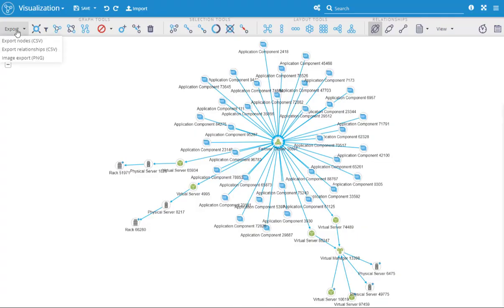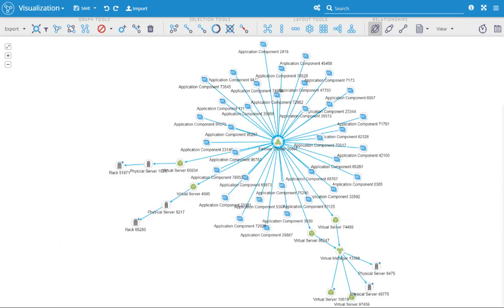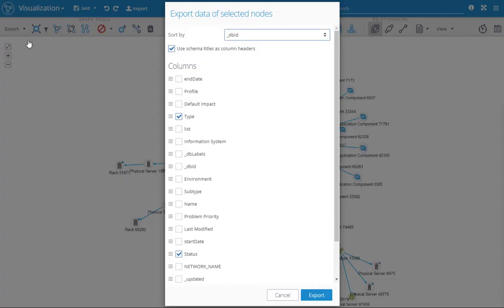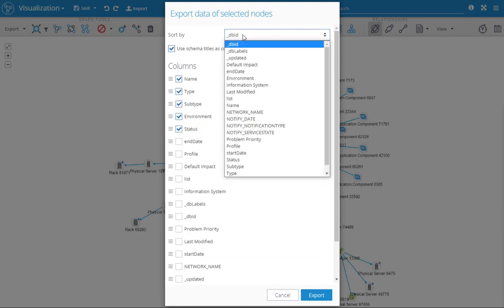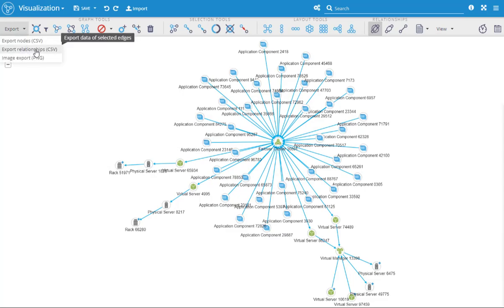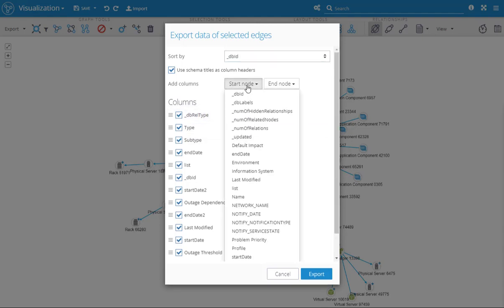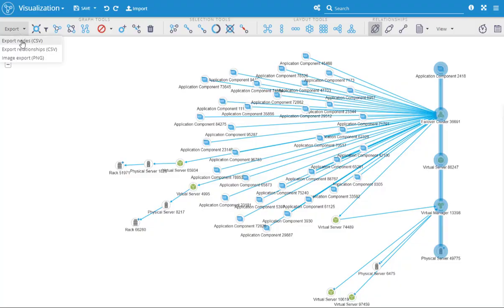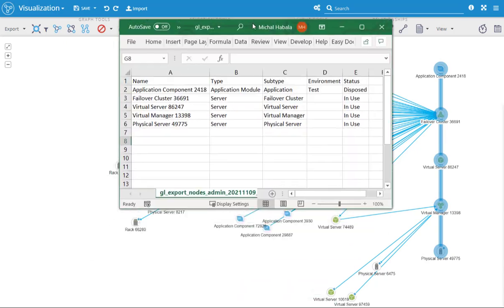Export images and data from Graphlytic visualization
Step by step tutorial on how to export images and CSV files from Graphlytic visualization.

Visualization can be exported as an image or a data file using the export menu.
To export data in a format that can be opened in any spreadsheet editor like MS Excel, choose the CSV option from the Export menu.
Choose which properties should be exported and rearrange them to change the order of the columns in the exported CSV file.
Choose the sorting property to change the order of the rows in the exported file.
Exporting relationships is very similar to exporting nodes.
It has the option to add properties from the nodes connected with the exported relationship.
If a part of the graph is selected then only elements from this part are included in the exported data file.
There is also a special sorting algorithm called "Detect path" that will find the longest path in the exported graph and the rows in the file will be sorted according to the path. All other elements will be placed after the path rows.